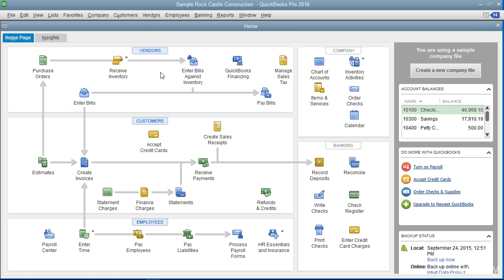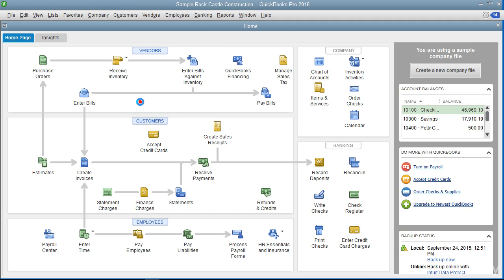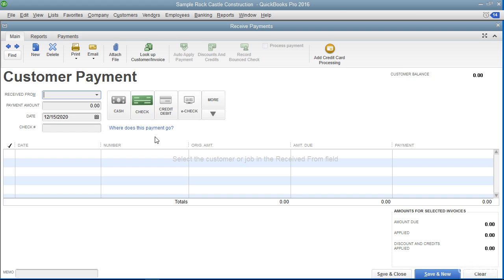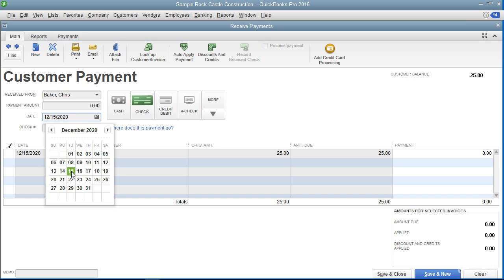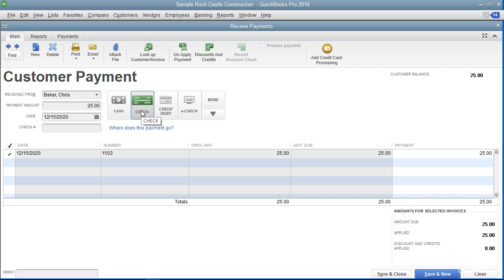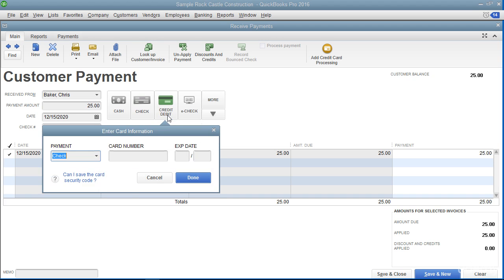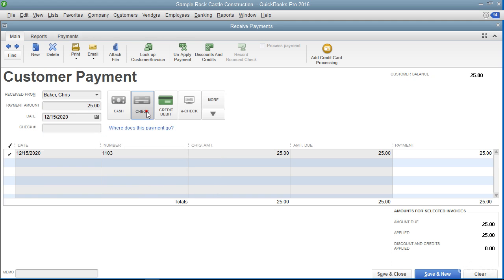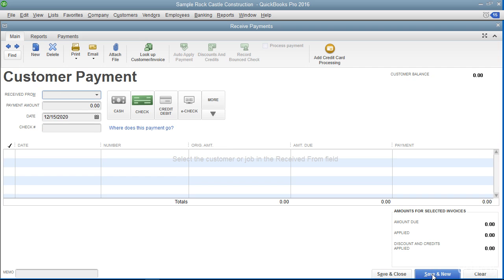001 Recording Customer Payments